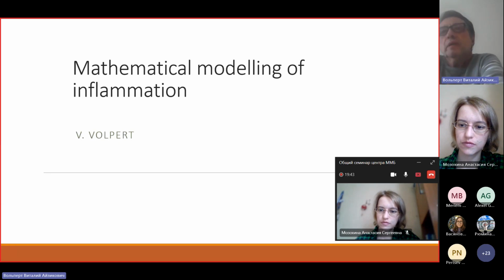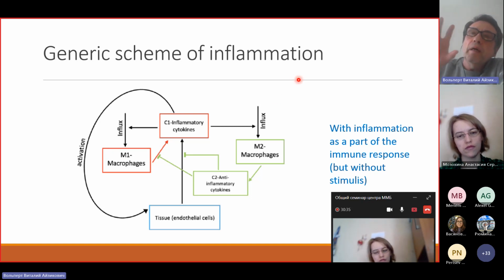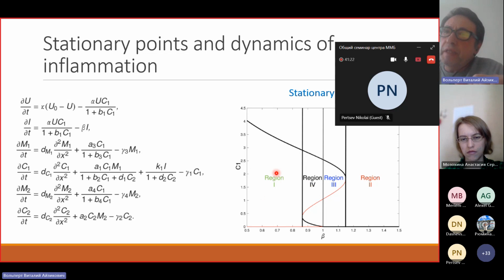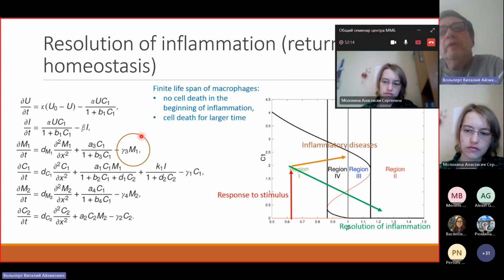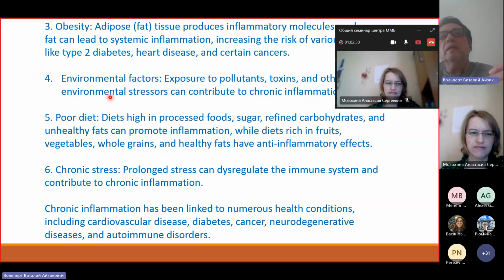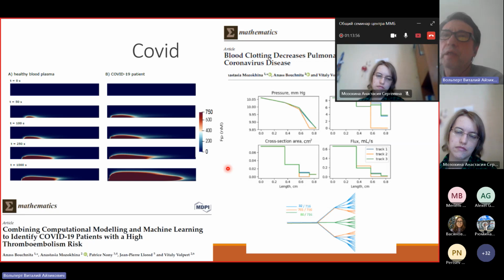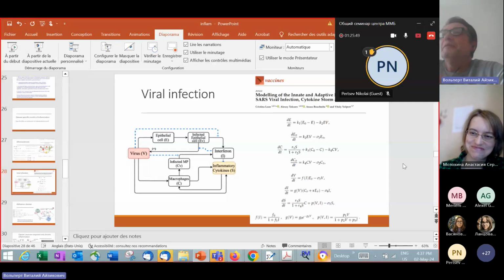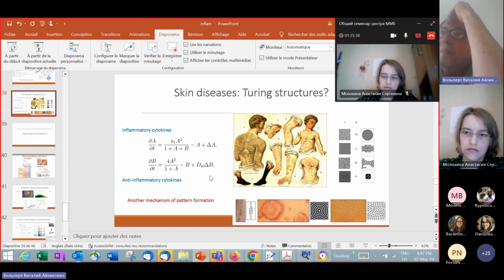Вольперт В.А. - Математическое моделирование воспаления ивоспалительных заболеваний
Докладчик: Вольперт Виталий Айзикович, РУДН им. Патриса
Лумумбы; директор научного центра

Тема доклада: Математическое моделирование воспаления и
воспалительных заболеваний

Аннотация. Воспаление представляет собой физиологическую реакцию иммунной системы на внешние раздражители, такие как травма или инфекция. Воспаление играет важную роль в развитии многих заболеваний, включая атеросклероз, рак и нейродегенеративные заболевания. В этой лекции мы попытаемся смоделировать общие и специфические для заболевания свойства воспаления, прояснив различные фазы его проявления, включая нормальную воспалительную реакцию и цитокиновый шторм. Наша дискуссия будет посвящена генезису жировых прожилок, изучению их образования в результате взаимодействия воспаления и хемотаксиса макрофагов, а также других проявлений, связанных с воспалительными заболеваниями.

Speaker: Vitaly Volpert, RUDN
Topic: Mathematical modelling of inflammation and inflammatory diseases
Annotation. Inflammation represents a physiological response of the immune system to external stimuli, such as injury or infection. It plays an important role in numerous diseases including atherosclerosis, cancer, and neurodegenerative diseases. In this lecture, we aim to model generic and disease-specific properties of inflammation, elucidating diverse phases of its manifestation, including normal inflammatory response and cytokine storm. Our discussion will delve into the genesis of fatty streaks, exploring their formation through the interplay of inflammation and the chemotaxis of macrophages, alongside other manifestations associated with inflammatory diseases.